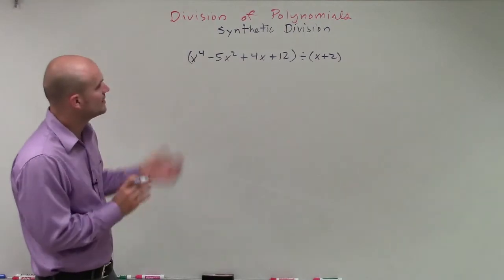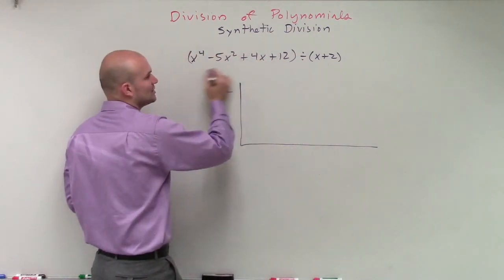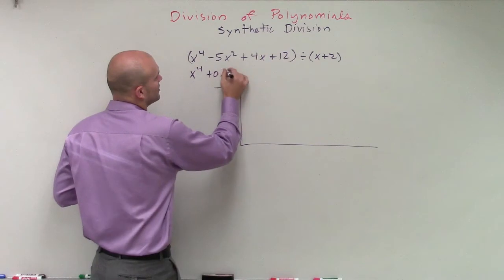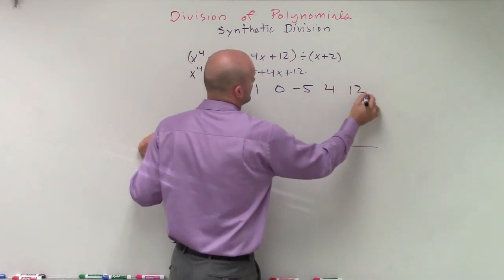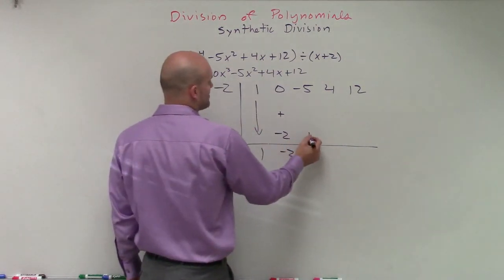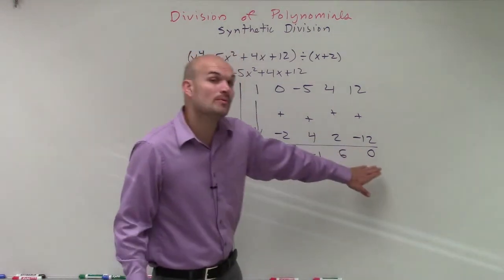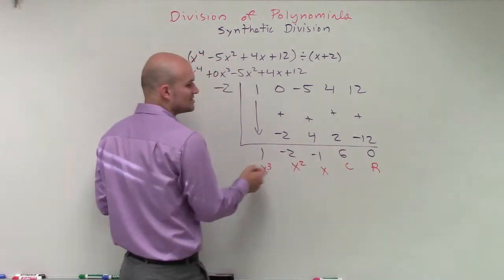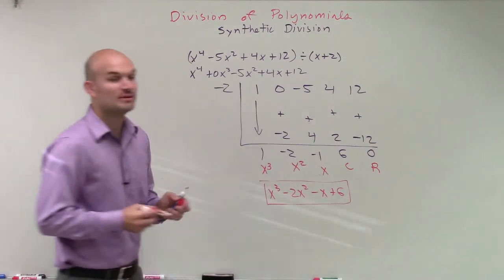Dividing two polynomials using synthetic division